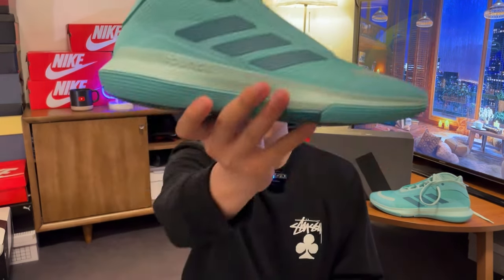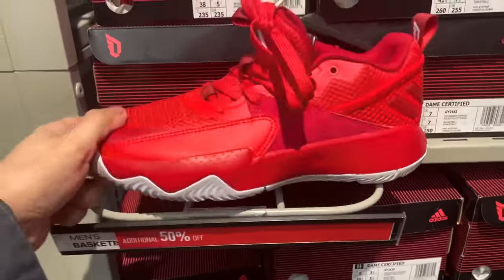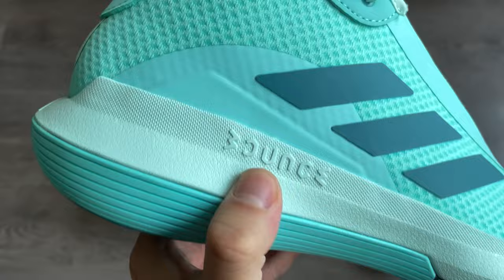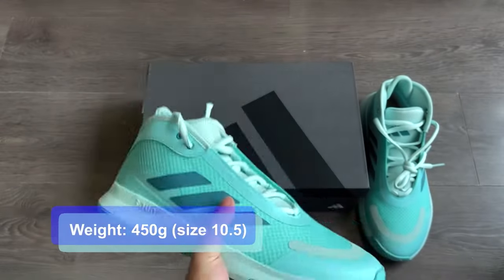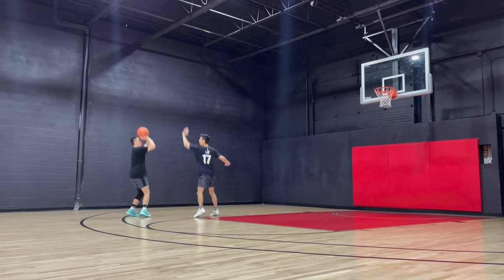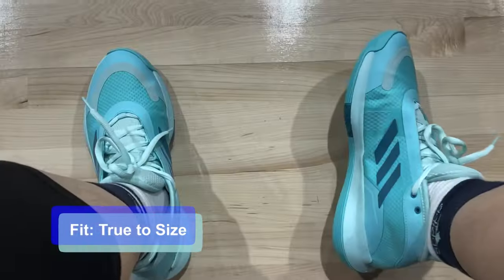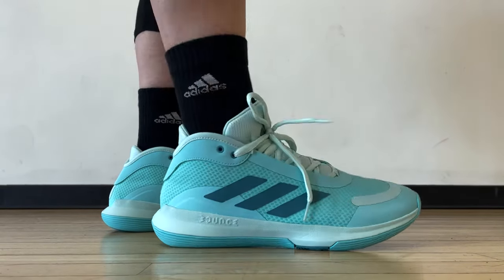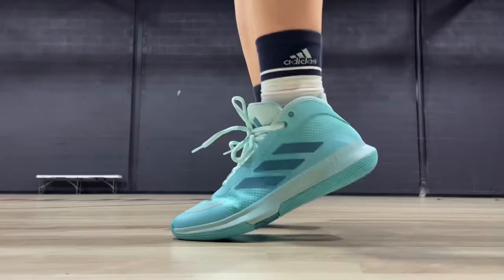NEW BUDGET SHOE ALERT! Adidas Bounce Legends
In this video we go over the newest budget shoe from Adidas - Bounce Legends (retail price = $85 USD):

As the name suggests, Bounce is featured on the midsole. Adidas seems to have made it softer compared to shoes such as the Harden Stepback 3. Cushion and responsiveness are better than average at this price range. Traction is very good on both clean and dusty courts, and the outsole should be fine for outdoor use. Fit is true to size, average width and no heel slippage. Weight is on the slightly heavier side and breathability isn’t the best, but as a rare mid-high top shoe its lockdown was quite impressive.

Let me know your thoughts on the Adidas Bounce Legends in the comments!